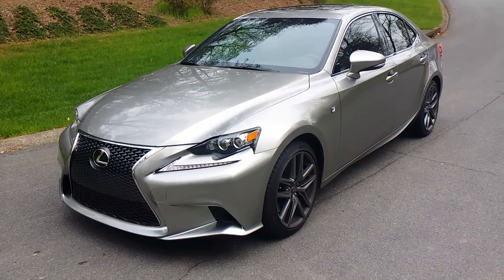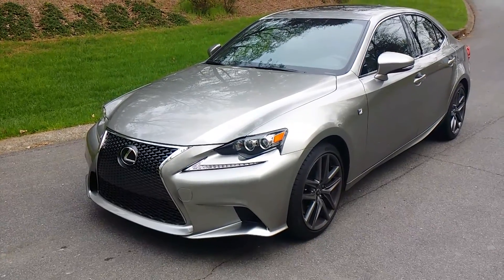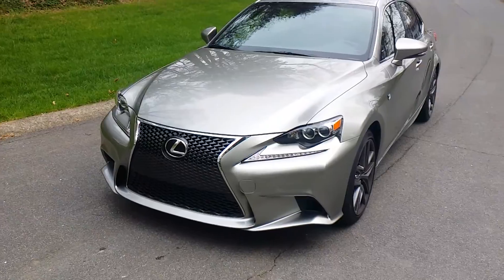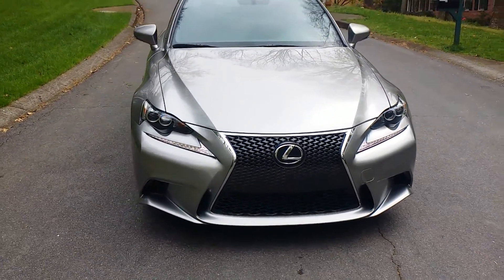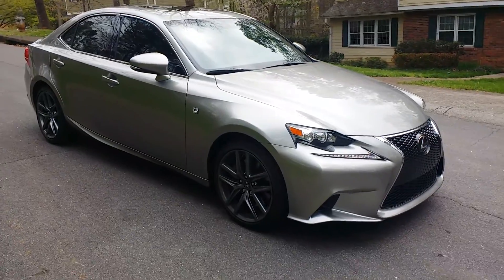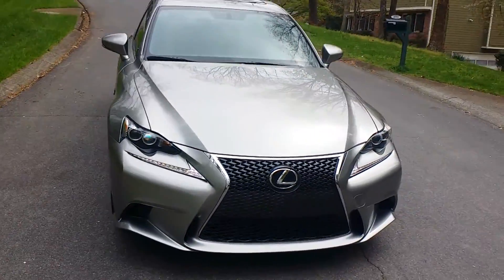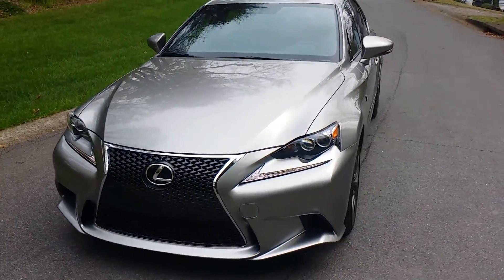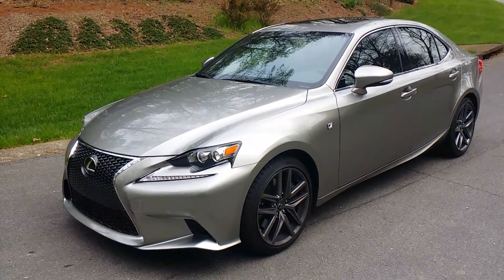t | SunTek Film | Phantom Auto Shield | Atlanta Clear Bra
2015 Lexus IS350 F-Sport after clear bra installation using SunTek paint protection film.